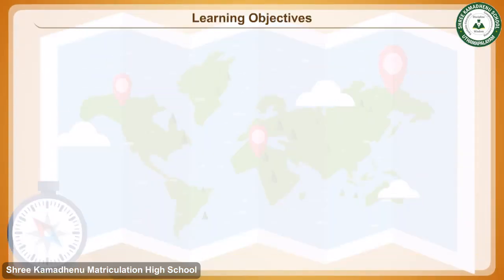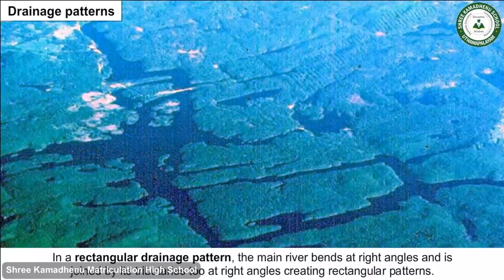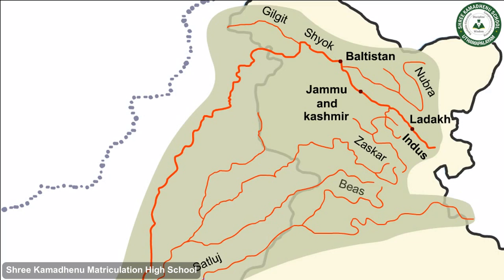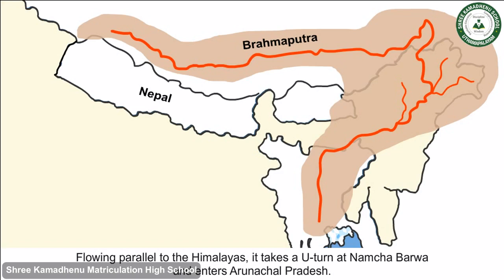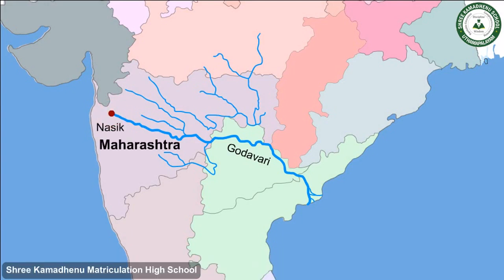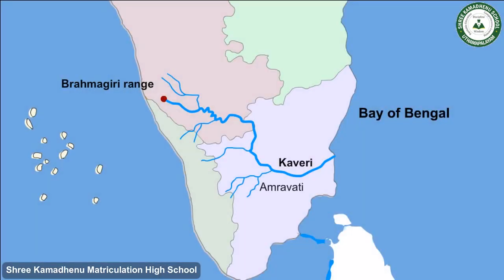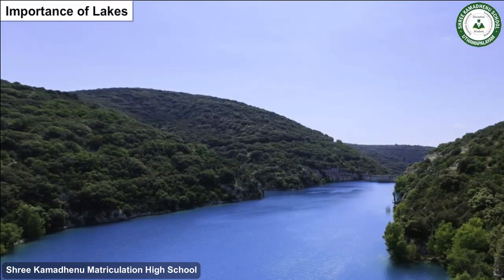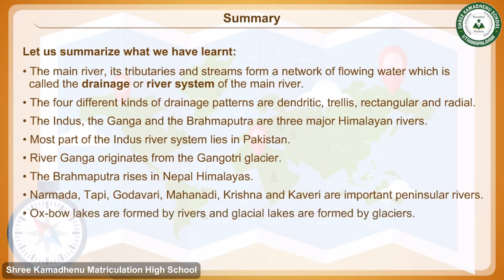Grade 9th SOCIAL SCIENCE Drainage